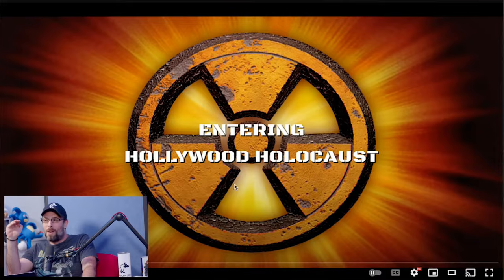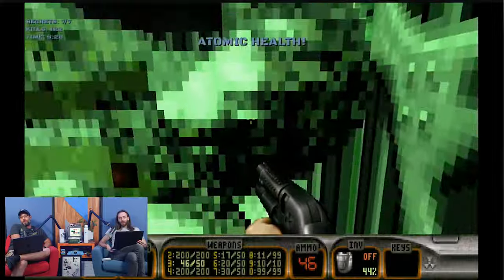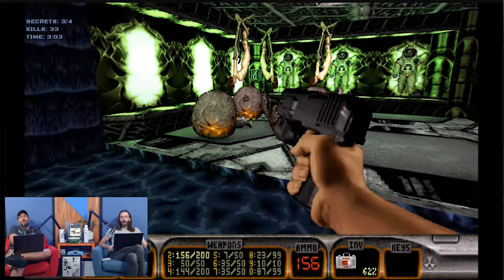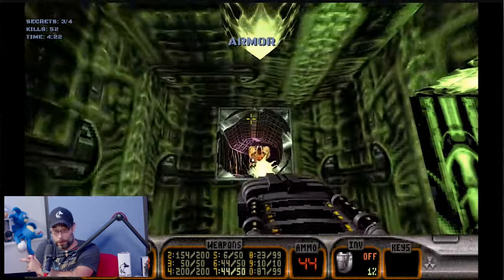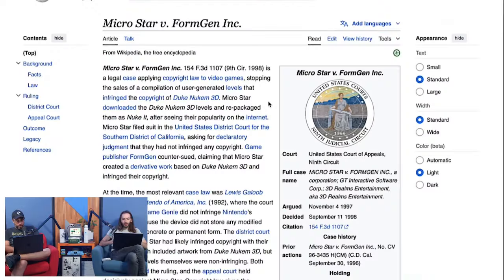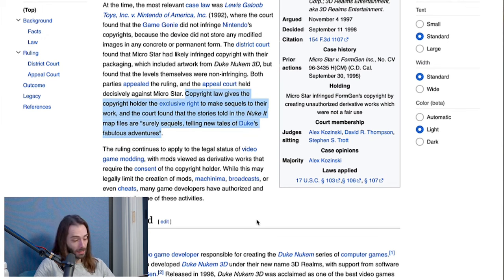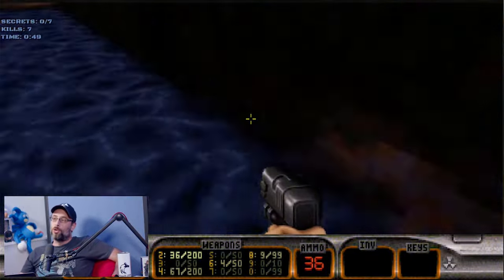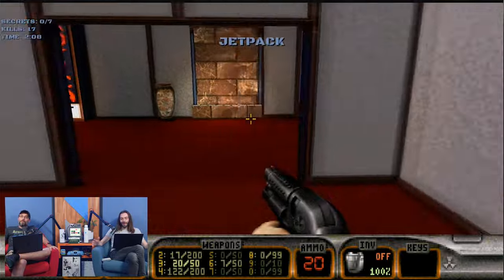Duke Nukem 3D (1996 PC) We Should NOT have been allowed to play this - The Backlog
On today's episode, the boys take a look back at a very naughty game with bad words. But does this relic from the past still work in the 21st Century?

Wulff Den
696 Old Bethpage Rd # 508